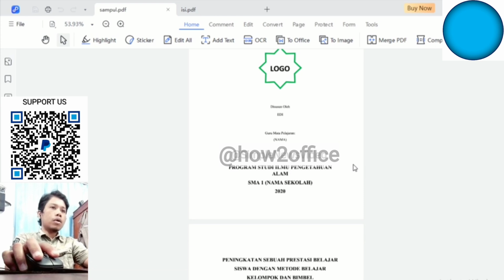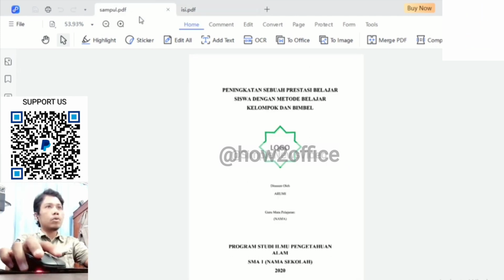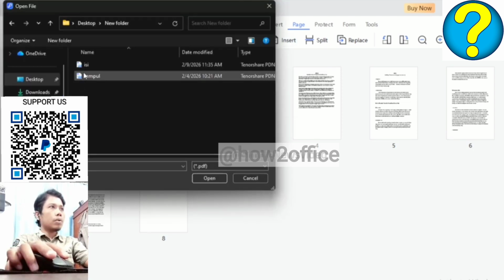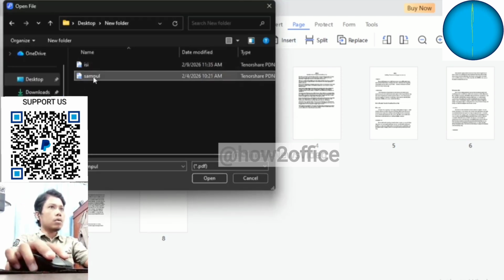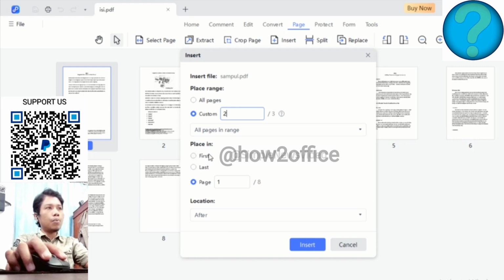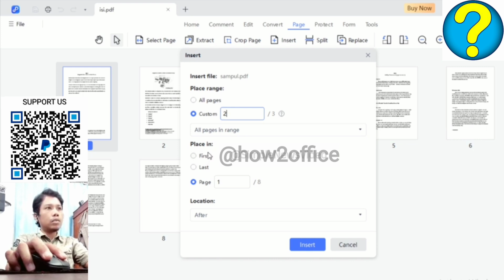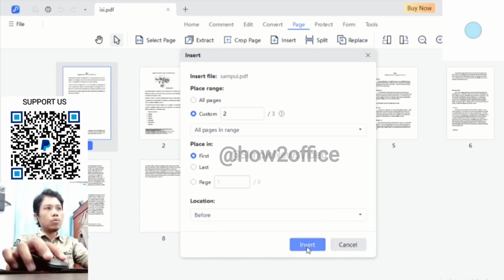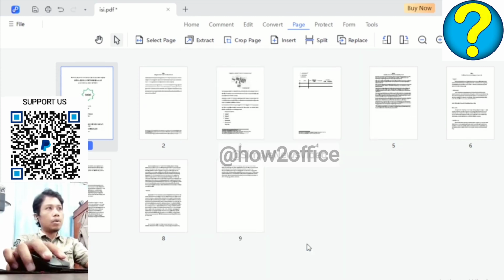How to add PDF Page to Another PDF Using Tenorshare PDNob #221